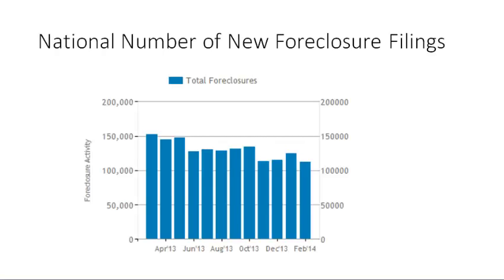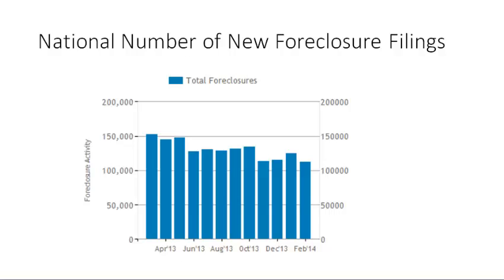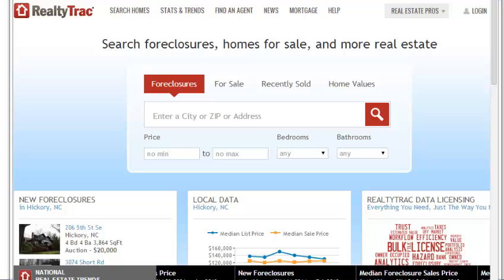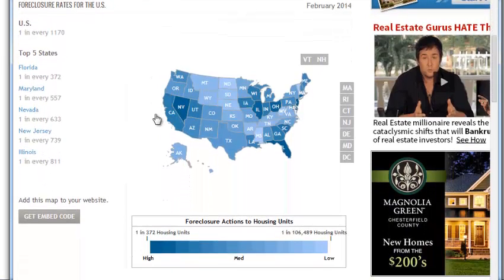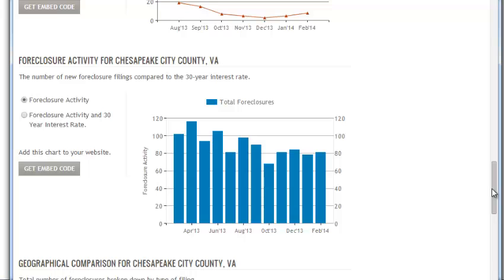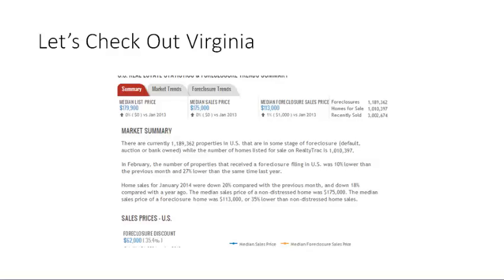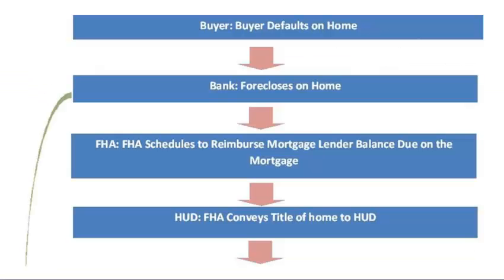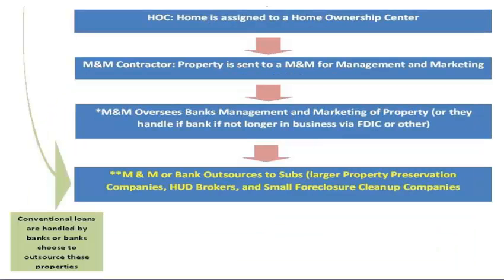What is property preservation? (Part 2)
***Welcome to the World of Property Preservation! I'm Carolette Wright, and it's my pleasure that you have stopped by and entrusted me in your business journey.

**It is my goal to help you learn as much as possible before jumping feet first into Property Preservation. We have a lot to cover to get you up to speed, and I cannot wait to get started.

PLEASE NOTE:
I have removed all previous links to old content. As I make updates to this channel, please be patient as we go into the next phase of growth.

As I prepare and update content for you, be sure you:
3.

Those on the waiting list are among the first to be notified when I publish NEW videos, create helpful business templates, and provide free private training, and more!

Let's get you the information you need to make this journey as amazing as possible!

**I WANT TO SPEAK TO YOU**
*You can also schedule a free 30 minute consultation in my calendar to speak with me

I look forward to serving you in 2021!